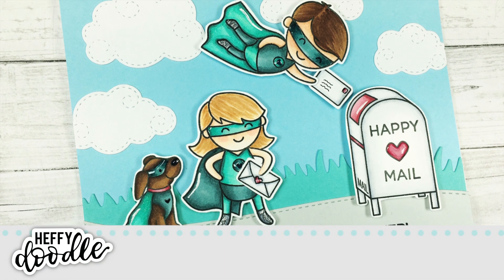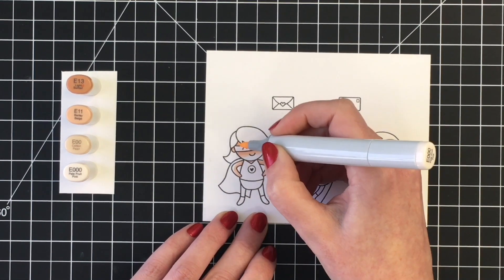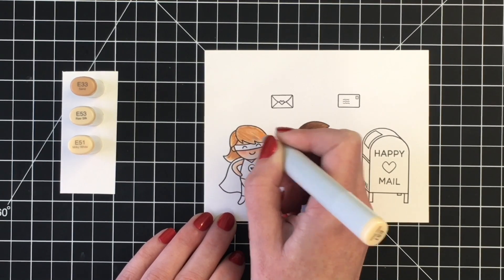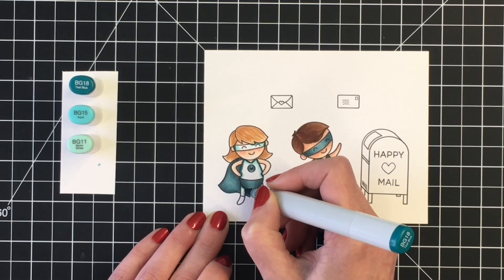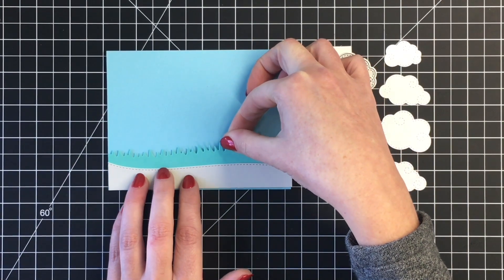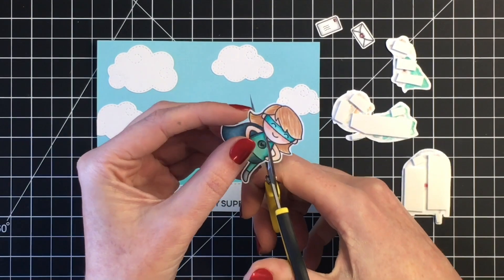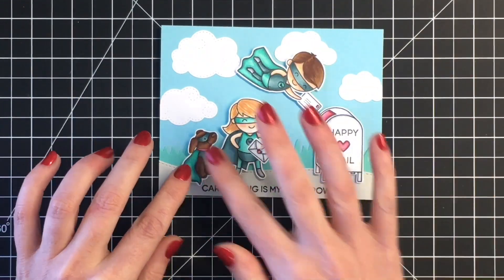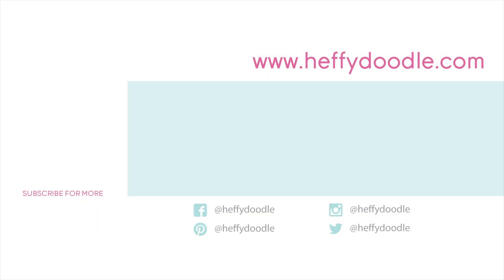Using Cardstock to Create Easy Backgrounds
In today's video, Jenn Bena shares how to create an easy background using cardstock featuring the Superdudes, Yappy Happy Mail and Rescue Dogs stamp sets by Heffy Doodle.

Bertech Double Sided White Foam Tape

Self-Healing Black Craft Mat (12x18)

Staedtler White Eraser